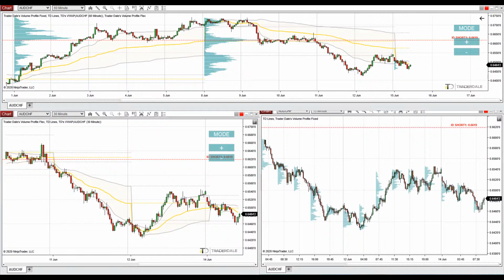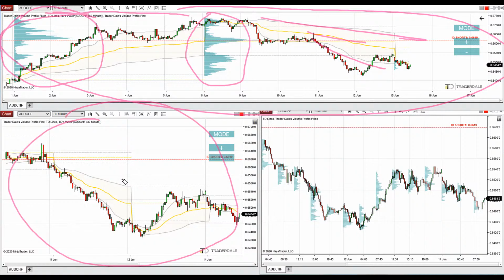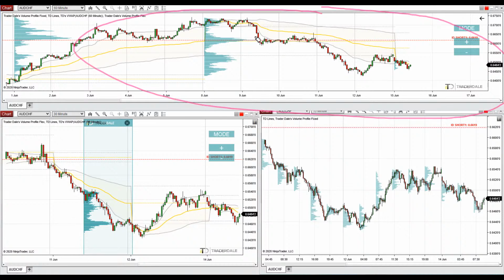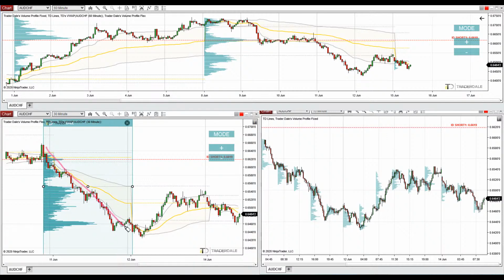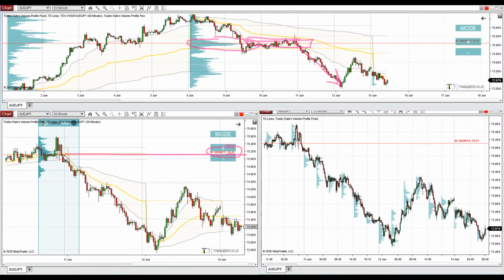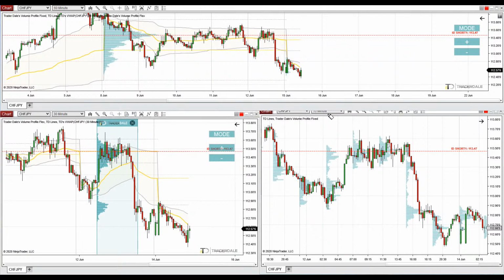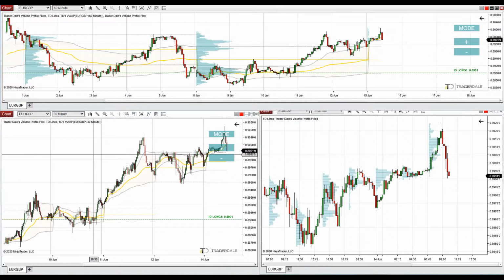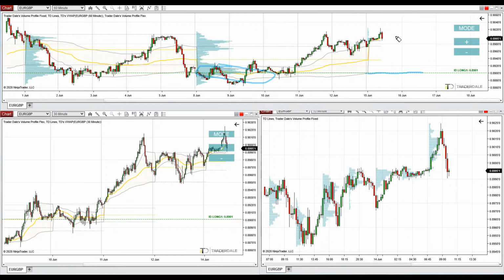Volume Profile - Trading the Point Of Control (POC) - Weekly Trading Ideas 15.6.2020